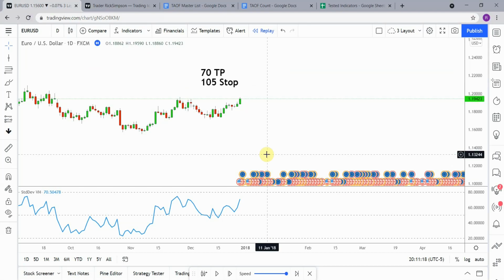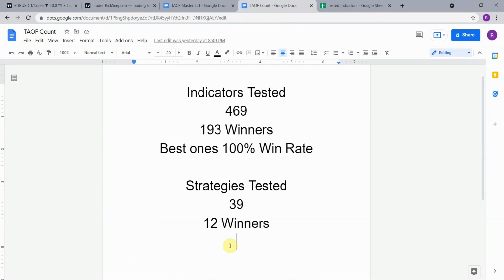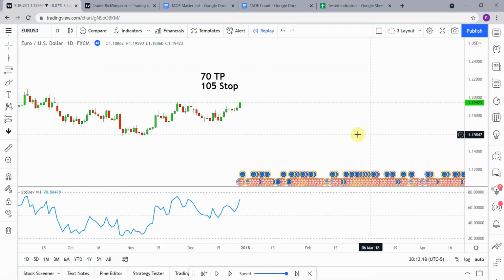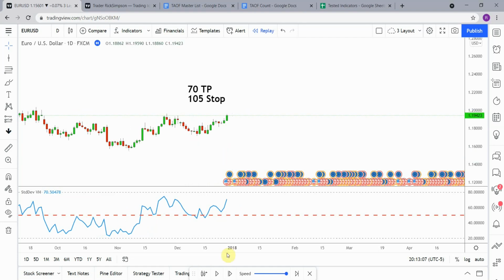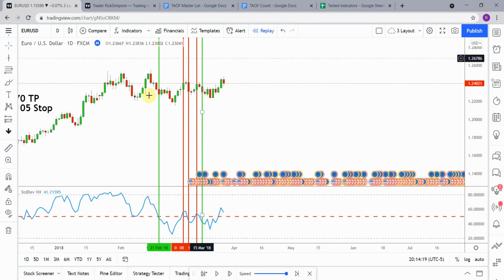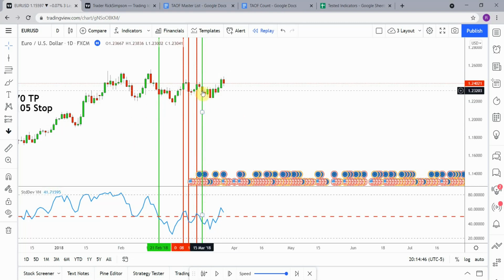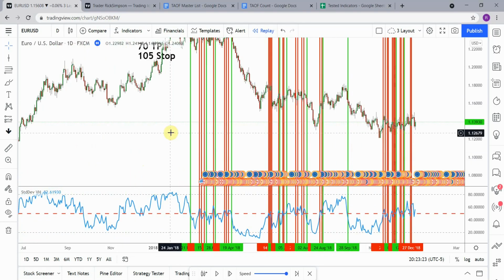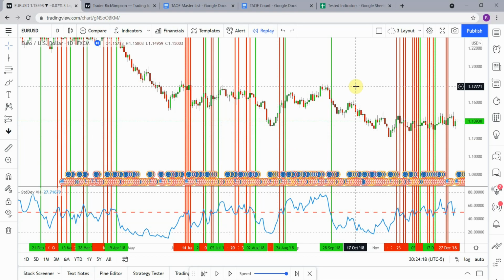No Nonsense Forex Beginners Help | Standard Deviation Volatility Helper Indicator Testing